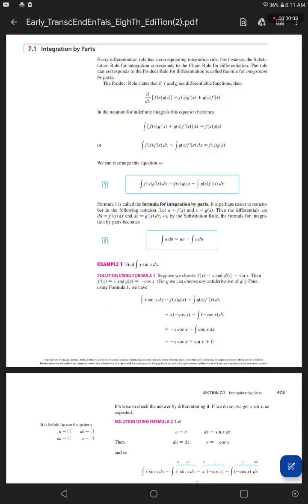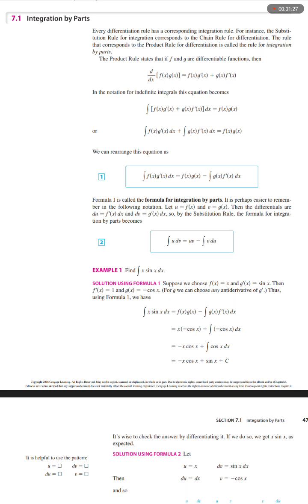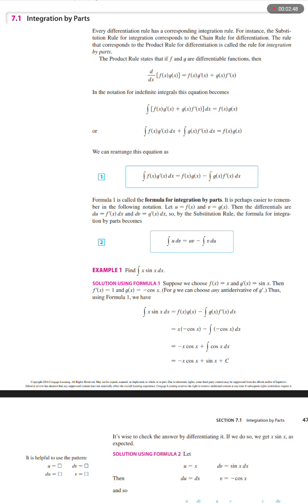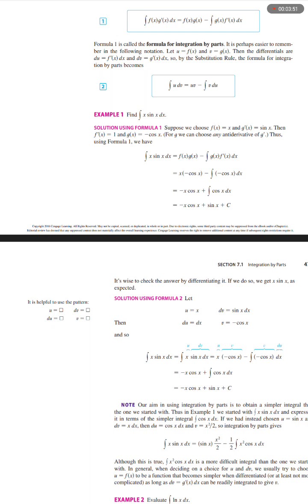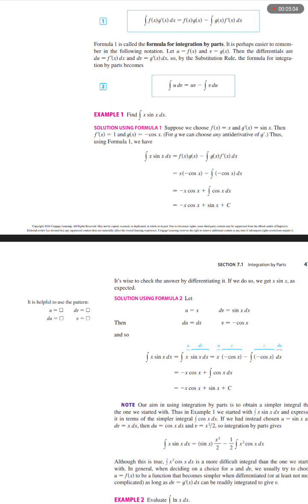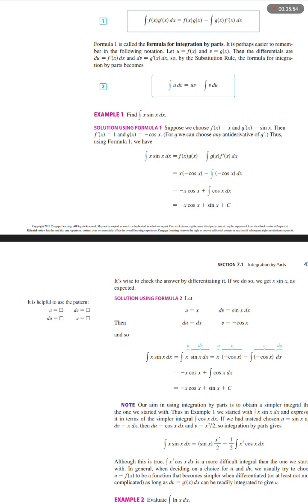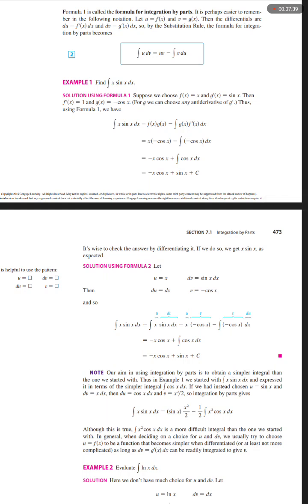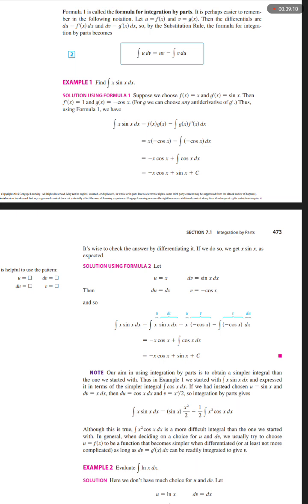Ch 7.1 integration by parts calculus(2)